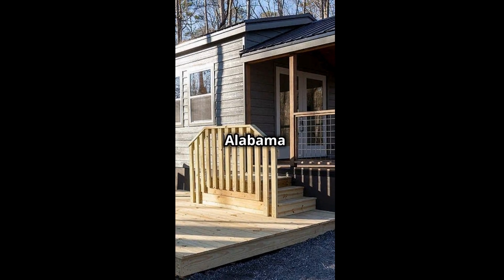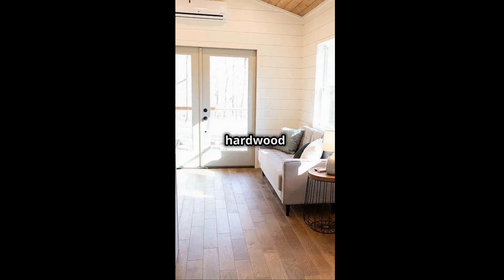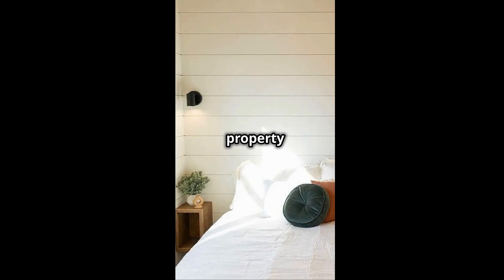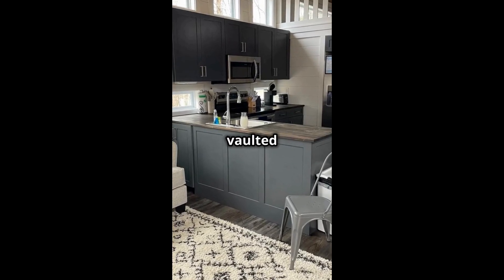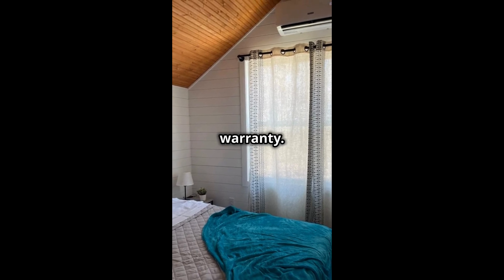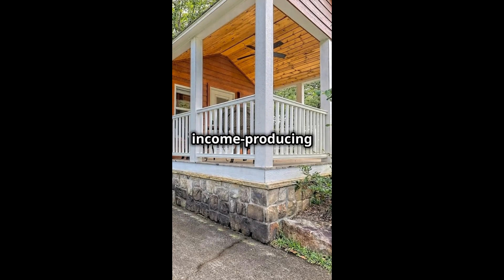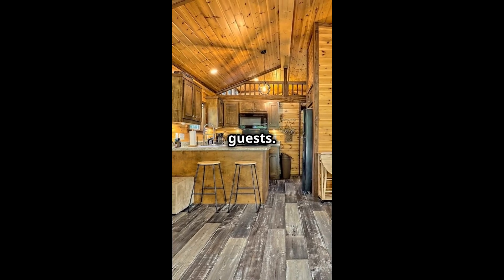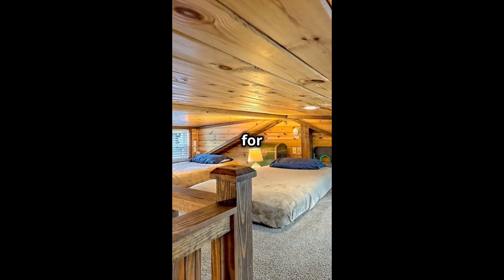This Week’s Best Tiny Homes for Sale!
🏡 This Week’s Best Tiny Homes for Sale – Don’t Miss Out! From cozy retreats to stylish modern designs, these tiny homes are ready for you to call home. Explore the possibilities! 🏠✨ Find these homes on Zillow here:

Property Address: 4923 County Road 106 F, Mentone, AL 35984

Property Address: 739 Tatum Gulf Rd, Menlo, GA 30731